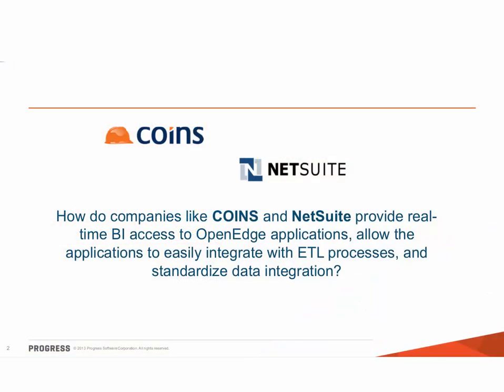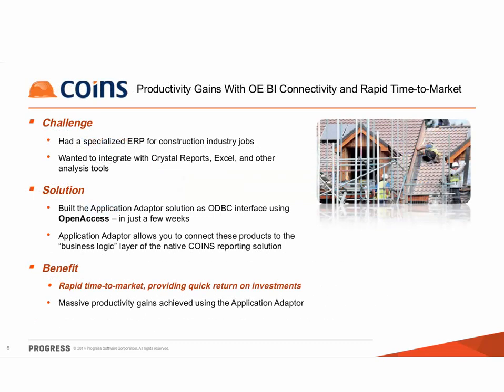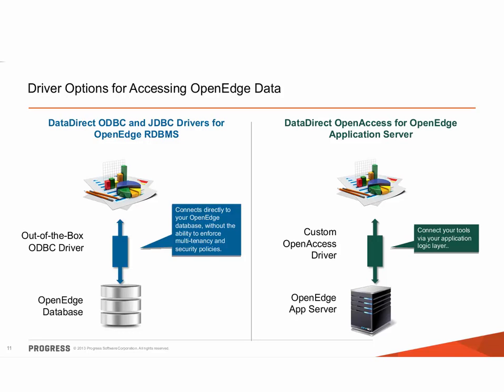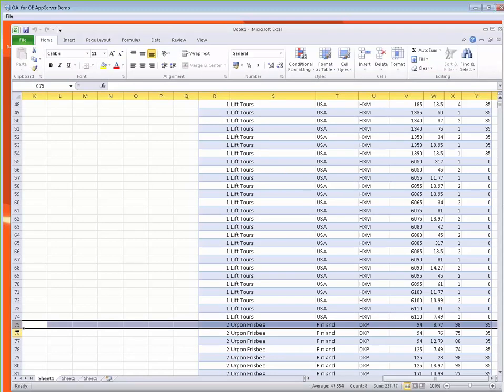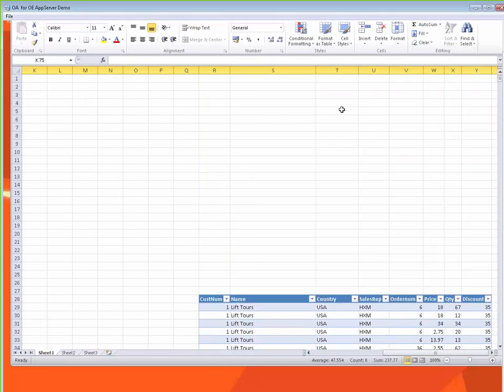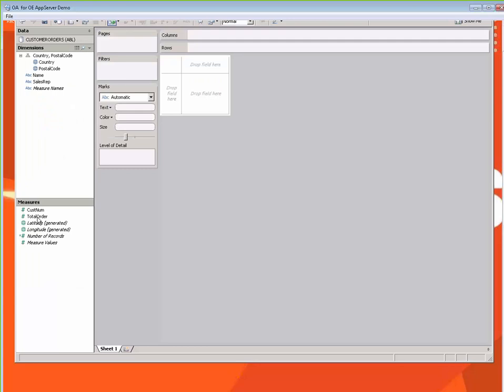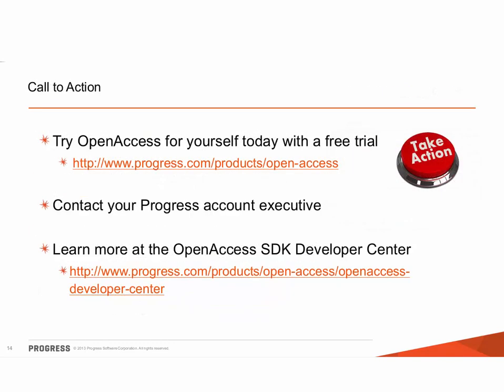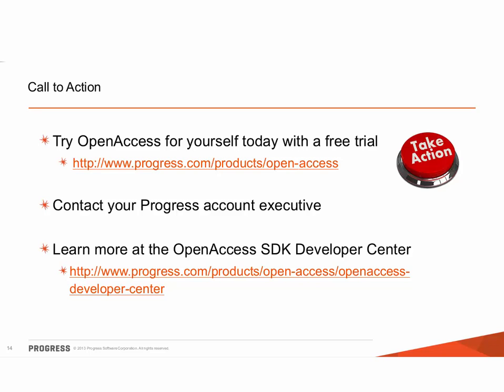Give your OpenEdge applications the edge with DataDirect OpenAccess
Learn how the latest release of DataDirect® OpenAccess™ for OpenEdge Application Server will help you quickly connect BI tools such as Tableau and Cognos to your OpenEdge data.

You'll learn how OpenAccess is the fast, easy, secure way to integrate your OpenEdge applications and data with virtually all BI and reporting tools – and with just a small amount of ABL-only coding. OpenAccess delivers everything you need to implement a virtual SQL layer with support for ODBC & JDBC over Progress business logic and ABL procedures in just days – not weeks or months.

With OpenAccess, you don’t need to write complex Java code – it can now consume ABL procedures directly. Only a small amount of ABL coding is needed to expose all your OpenEdge-based application logic and data!